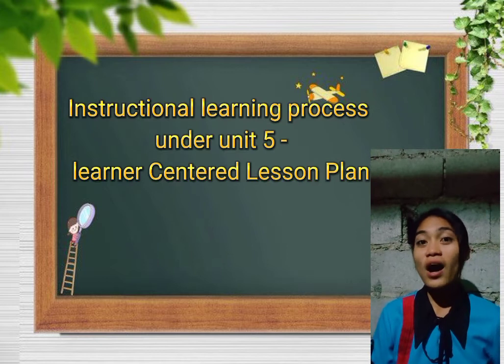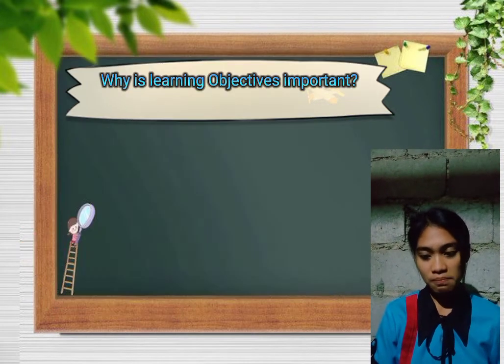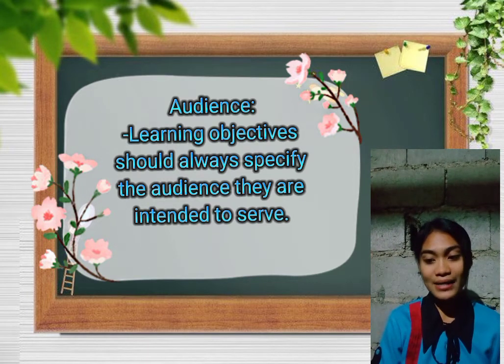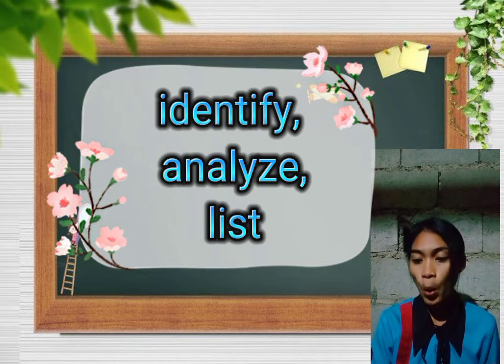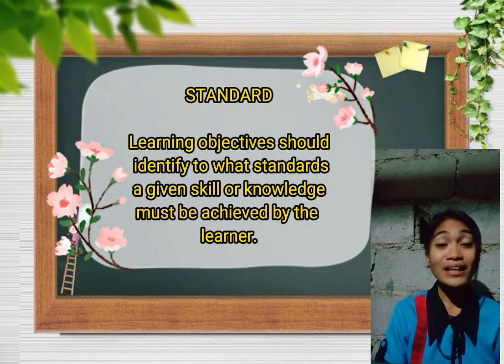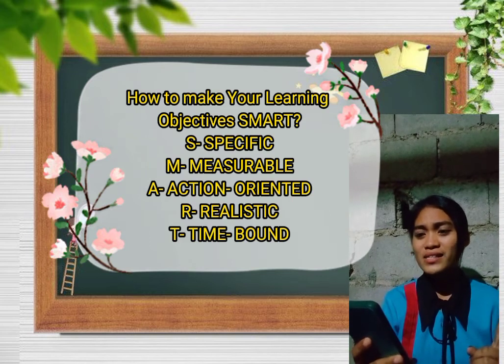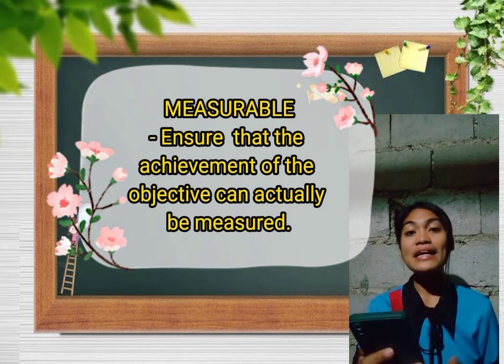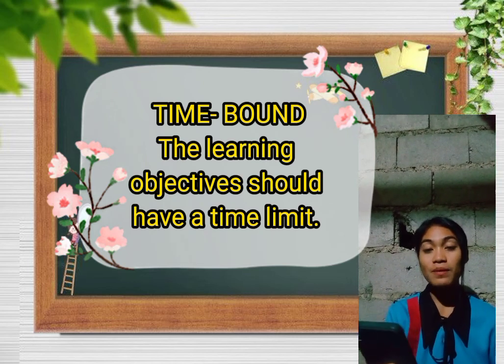Unit 5—Learner-centered Lesson Pla B. Instructional Learning Process (1. LEARNING OBJECTIVES)ED203-D